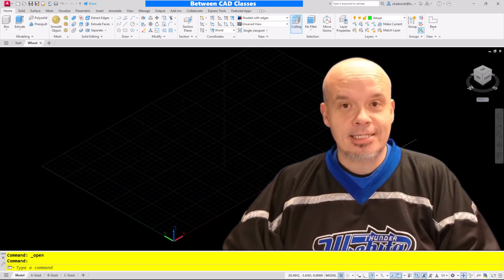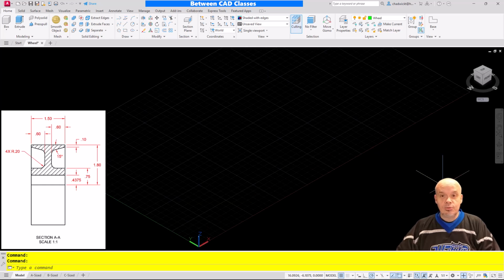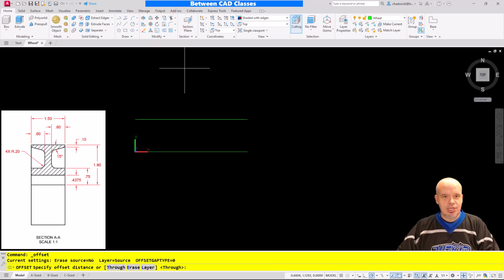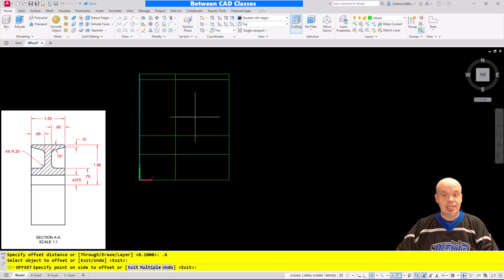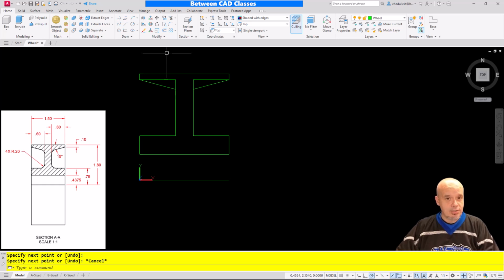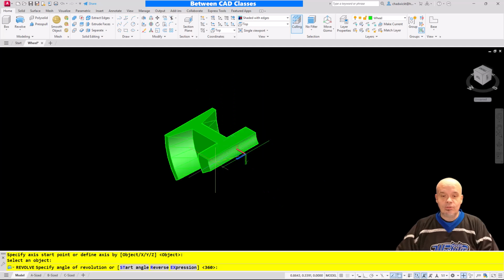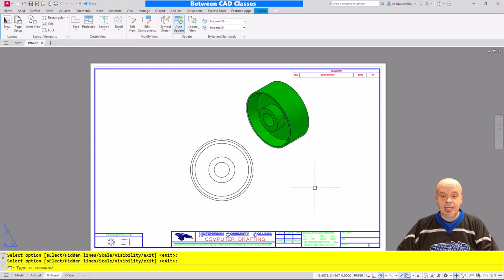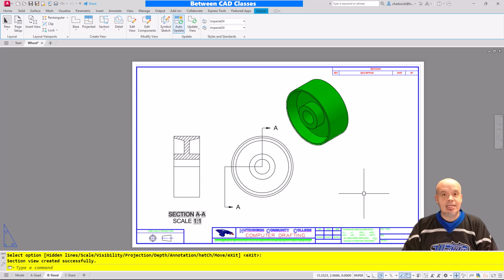AutoCAD 3D Modeling Tutorial: Caster Assembly Part 4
In this video tutorial, I walk you through the creation of the Wheel by using Autodesk AutoCAD. The part will be created by drawing the cross-section, then revolving it.

If you would like to try this along with me, you can download the detail drawing as well as the drawing template here:

This is part four of a six part series to create the Caster Assembly.

The commands used in this tutorial include:
Line
Join
Revolve

0:00 Intro
0:30 Revolve workflow
1:00 Creating the first and second extrusions
1:16 Drawing the cross-section
4:40 Create the Revolve feature
5:40 Creating a detailed drawing